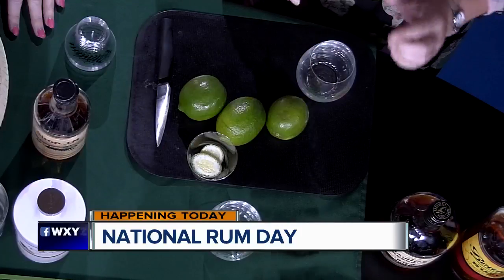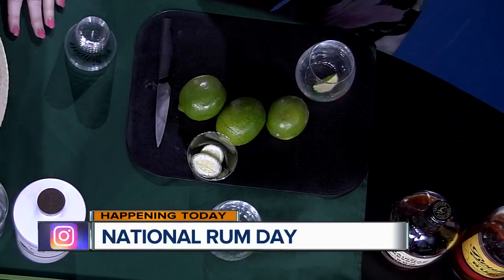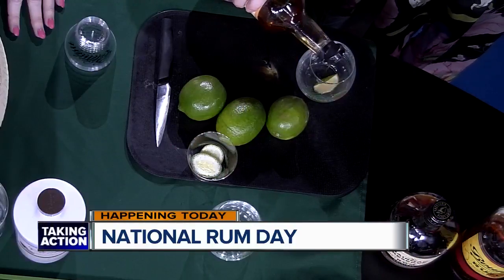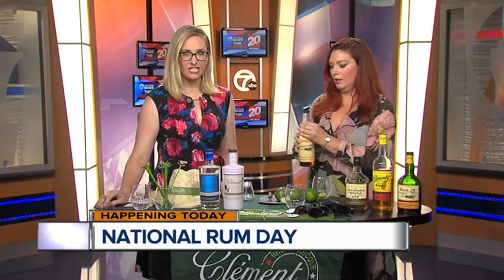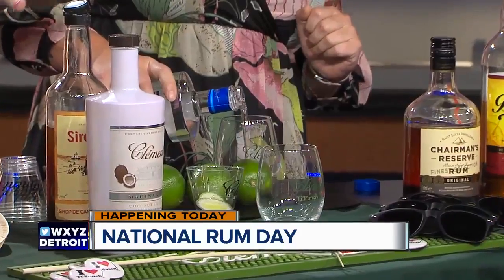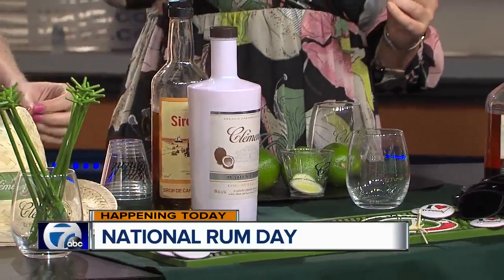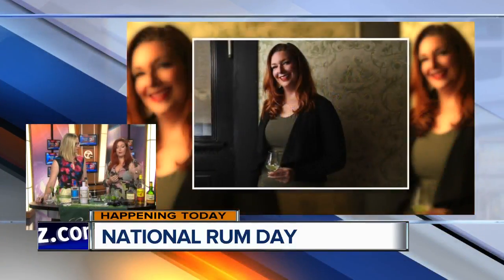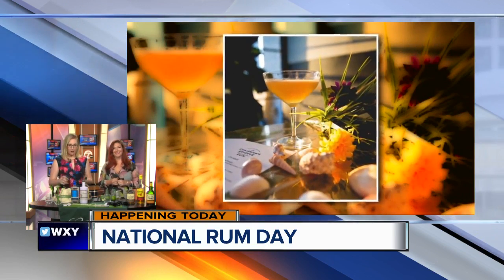National Rum Day